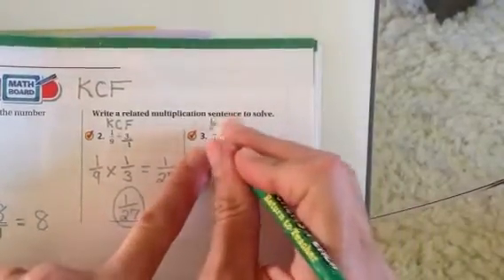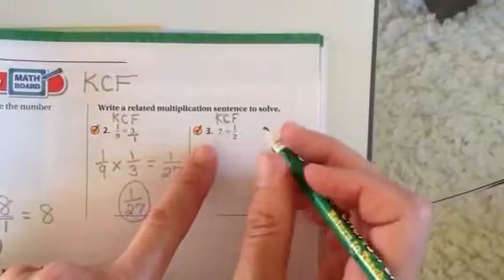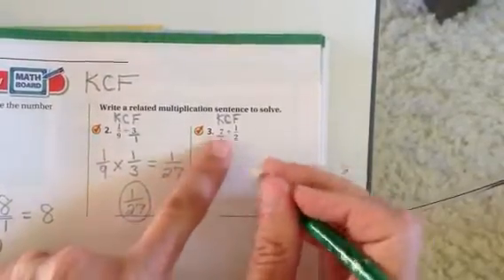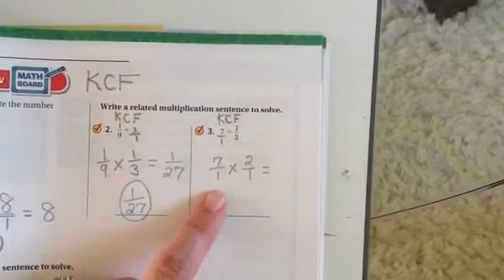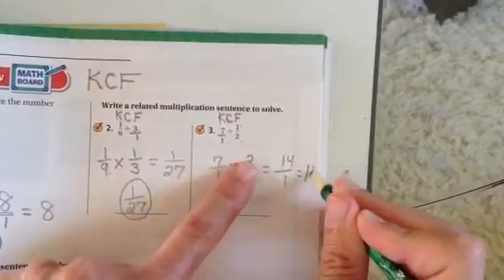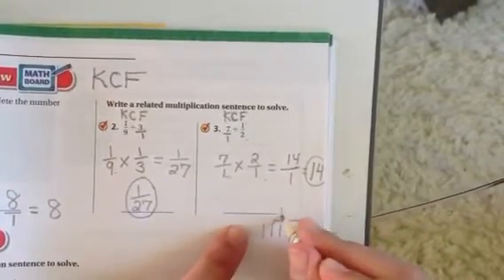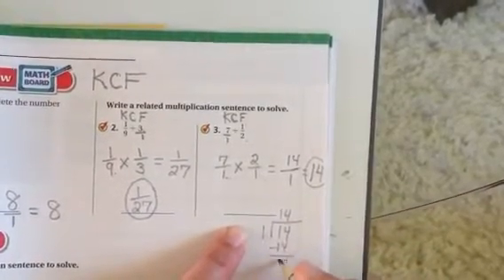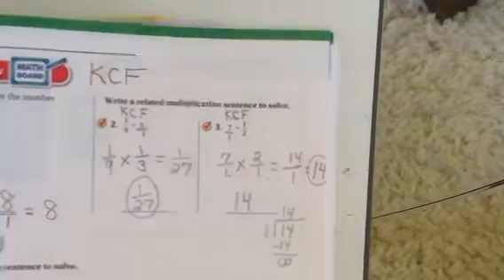Stark 8.4 share and show